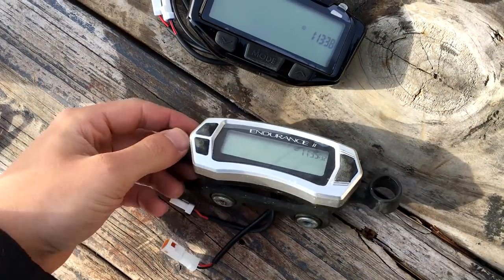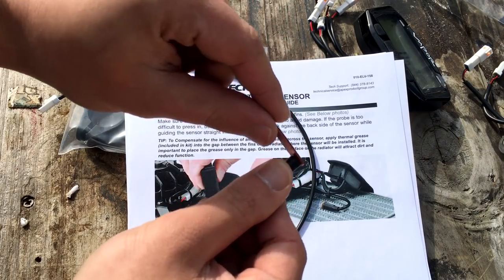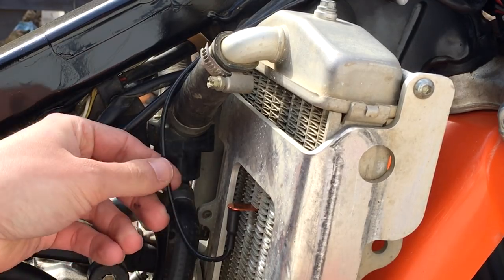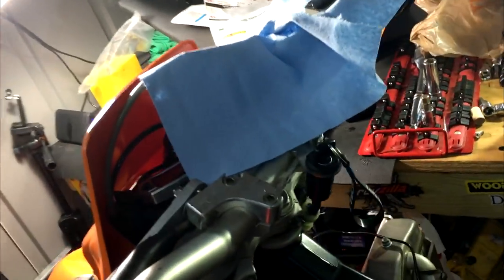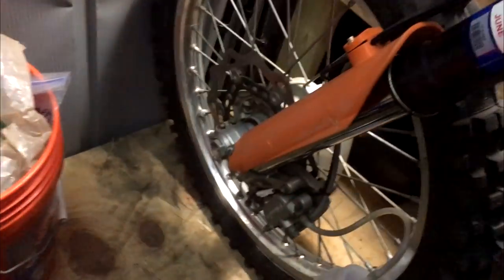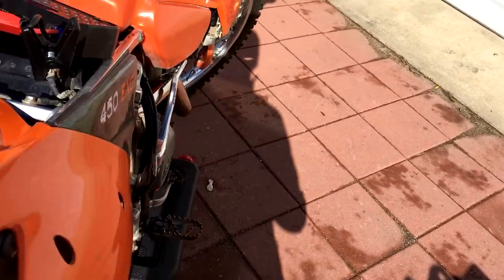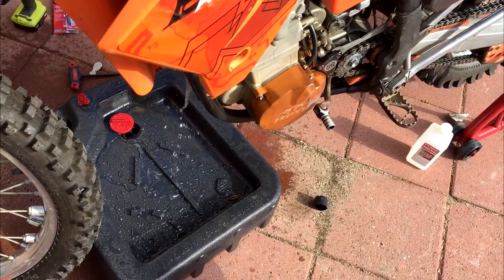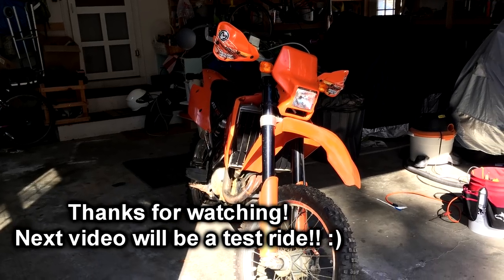KTM 450 Build: Part 3 Valves, Trail tech Vapor, & Radiator Fan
Trail Tech Vapor Mount
KTM Cooling Fan

My Motorcycles:
2008 Honda CBR600RR (red)
2003 Honda VFR 800 (silver)
2006 KTM 450 EXC-G (orange)
1980 Honda Z50 (pit bike)

My MotoVlogging Gear
Go Pro Hero 4 Black
Go Pro case with access door
Mic adapter
Sena 30K

Shure SM58S
Behringer Mixer
Pop Filter

Riding Gear
Helmet: Shoei RF-1200
Summer Gloves: Alpinestars GPX
Winter Gloves: Cortechs scarab 2.0
Jacket: Joe Rocket
Boots: Alpinestars
Ear Plugs
Shoei photochromic shield
Quick Release